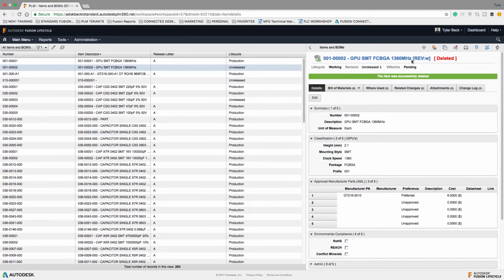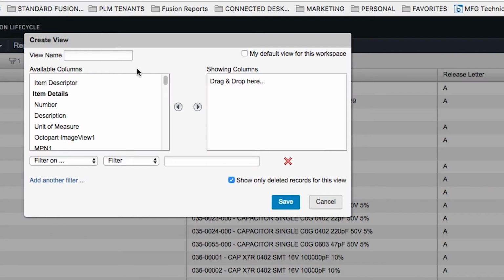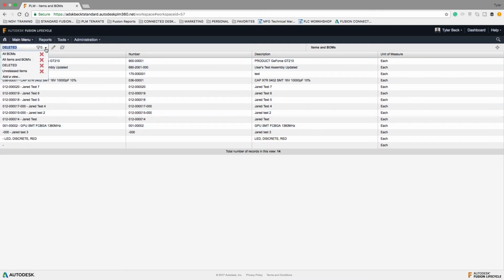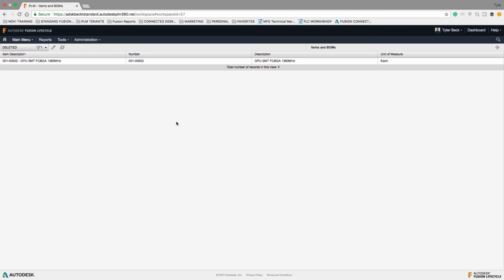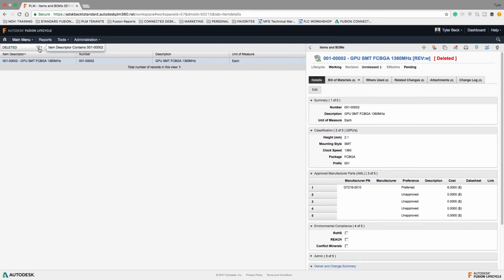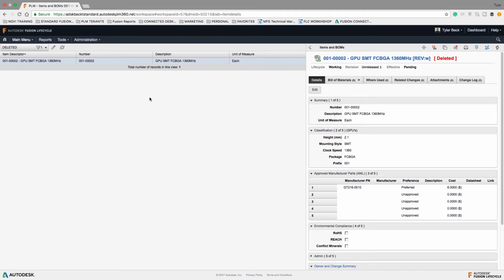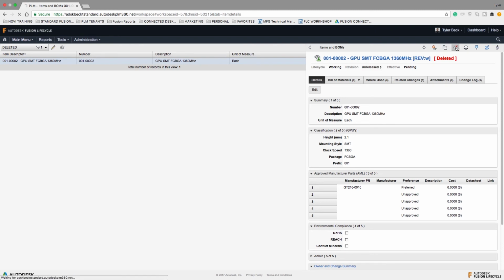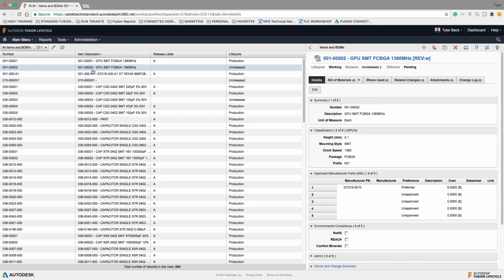Fusion Lifecycle: How to Delete (and Find Deleted) Records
Deleting records in Fusion Lifecycle is pretty straightforward - just hit the delete command right in the application.

But, how do you view all those deleted records and how do you search them? Or, delete them entirely? Check out this quick tip video to learn how to do it!

Want to learn more about Autodesk's cloud-based PLM?